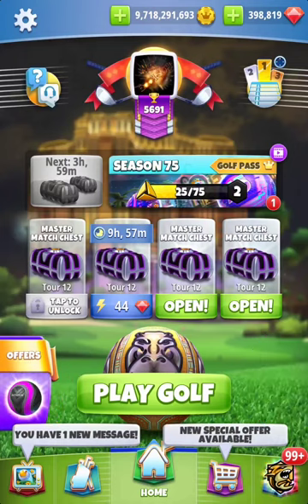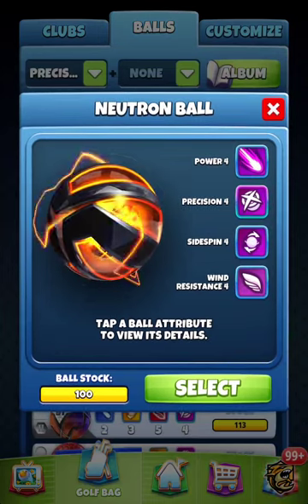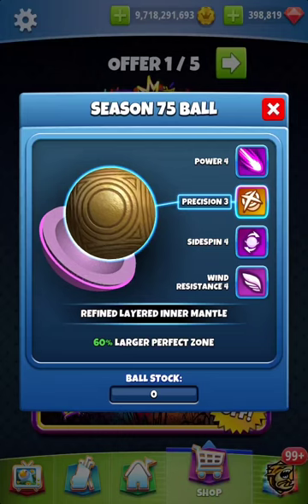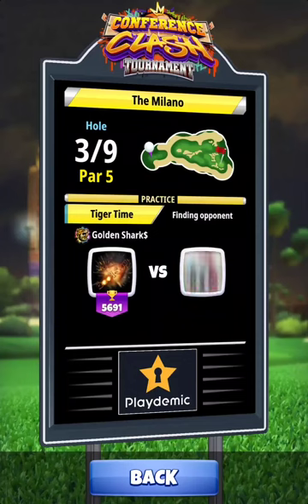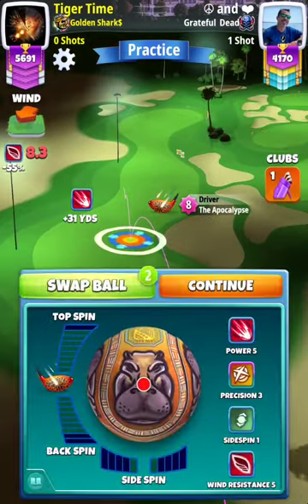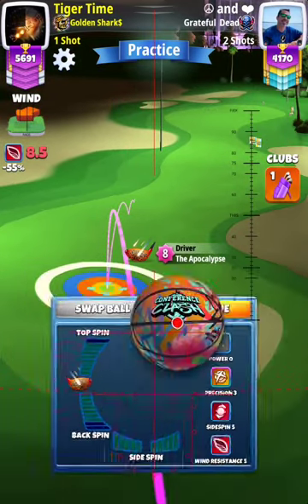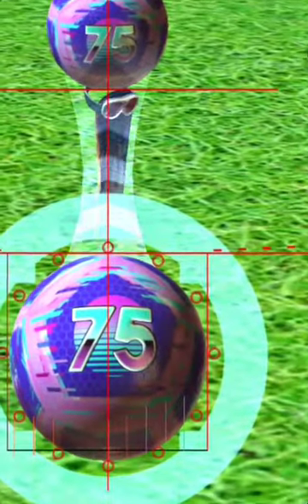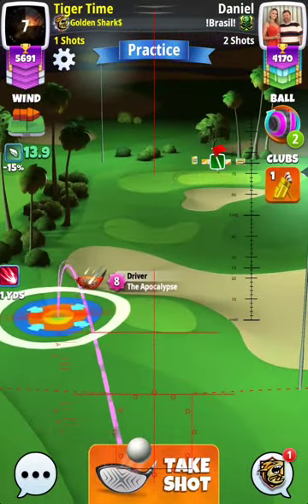New Precision Ball Bundle Season 75 - 2 Cents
What do you guys think of the new ball bundle in golf clash, 2 precision balls, one P0 W5 and one P4 W4?